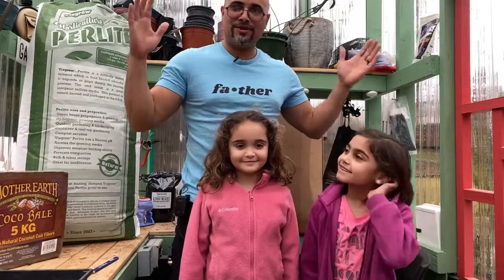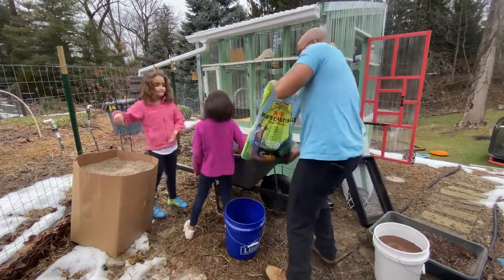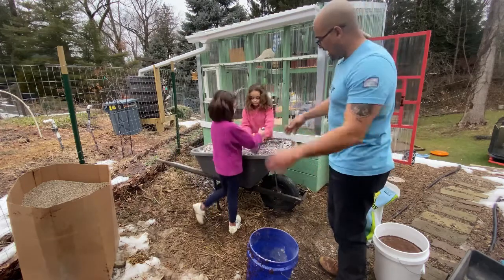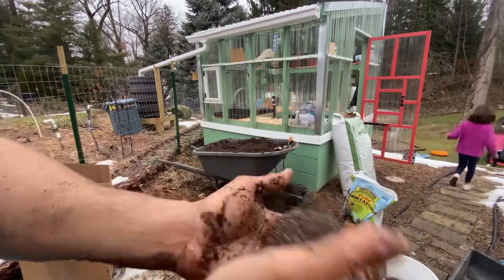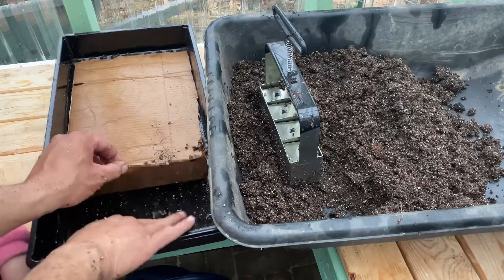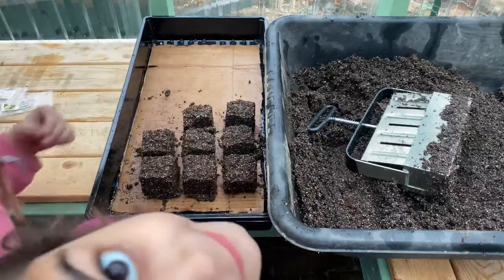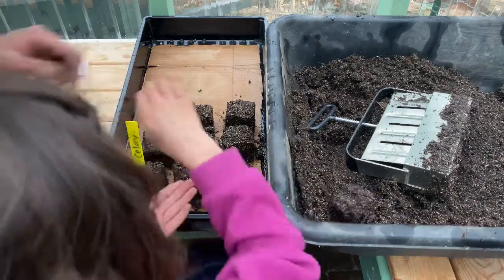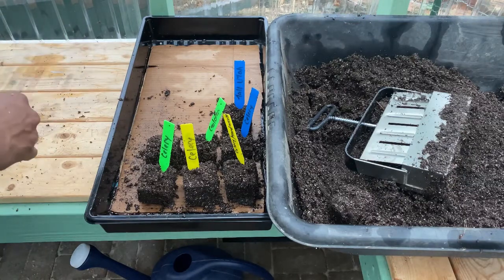READY, SET, SEED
This is a seed soil mix and seed starting video

This growing season I’m excited to use my brand new greenhouse to grow. I will be using soil block for the first time this year. My soil mix consists of coconut coir, perlite, vermiculite, earthworm castings, sifted compost and leonardite.  Coconut coir provides the structure for the soil mix. It promotes aeration and helps with drainage. Perlite helps with moisture absorption and helps with keeping the soil from compacting. Vermiculite helps with nutrient and water retention. Earth worm casting and sifted compost add nutrients to the mix and leonardite helps with nutrient uptake.  Your mix doesn’t have to have all these ingredients. Experiment with your own mix this season.

Fathers Love, Fathers Heal is a supportive, empowering group for fathers, seeking to identify a like-minded community, complementary ideas and self-healing. We welcome all fathers, who are struggling to overcome obstacles and to build community and collective vibes. We created this space for fathers to encourage each other, uplift spirits, and inspire one another towards a road of fulfillment.  We encourage and support all fathers to help raise happier, healthier, more inquisitive and stronger children.